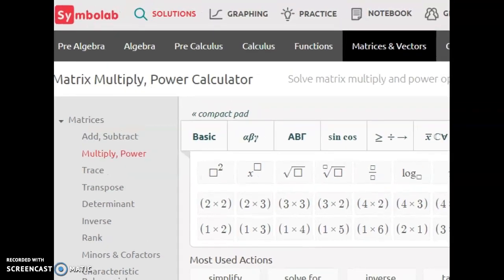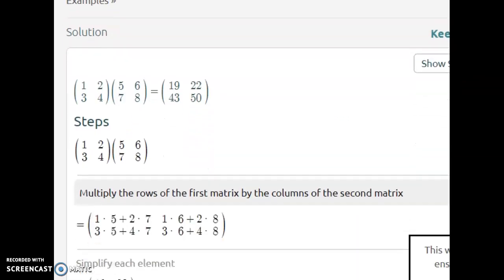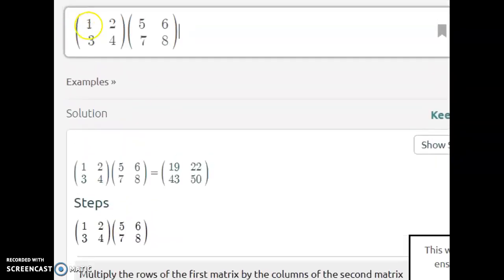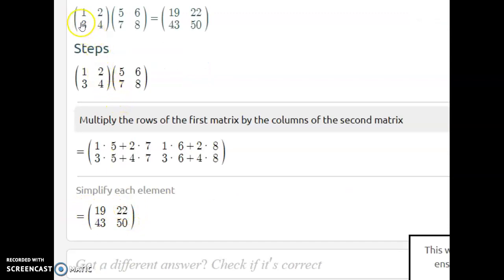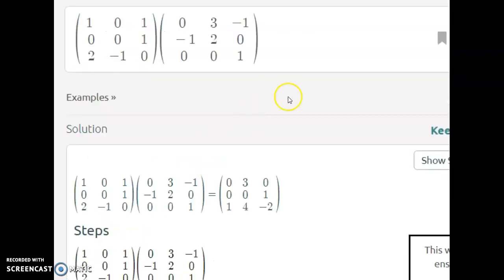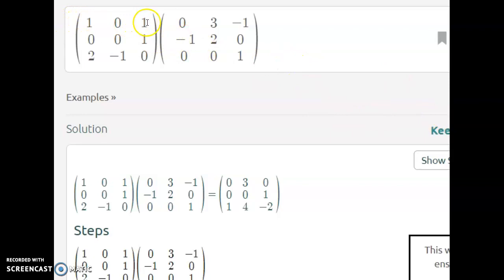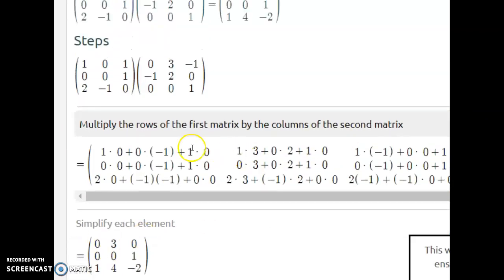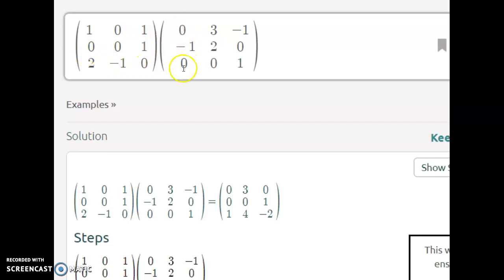ch 8 4 Multiplying Matrices